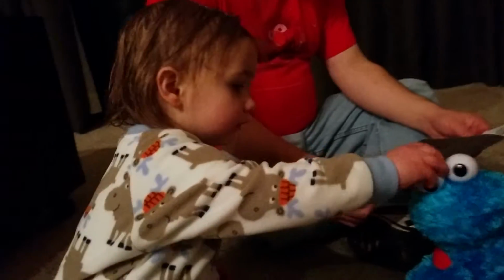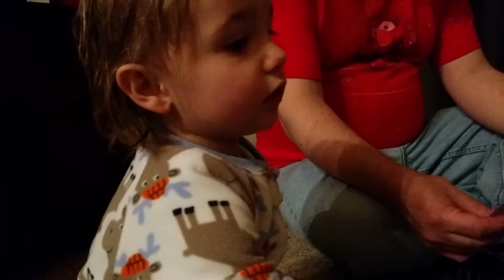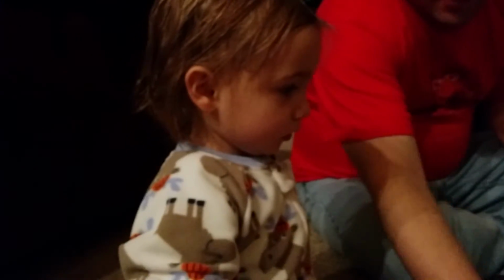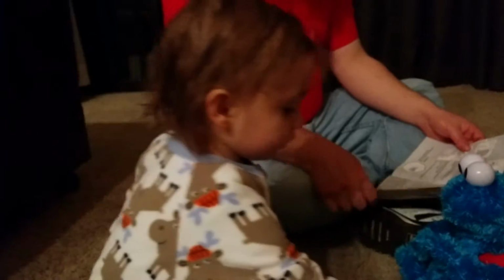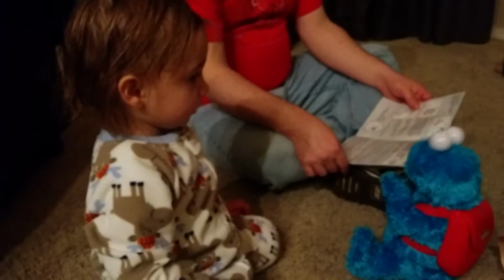2014 Branson Cookie monster